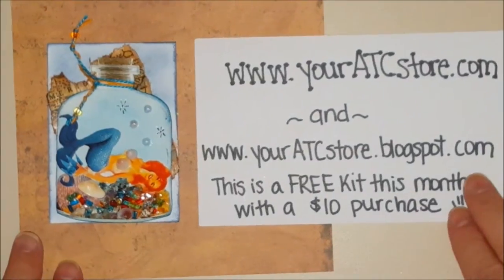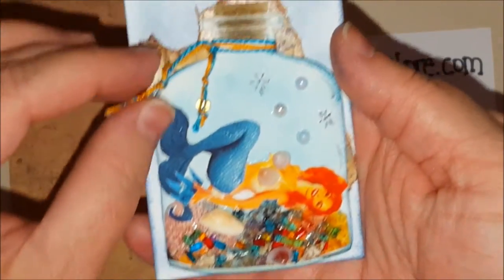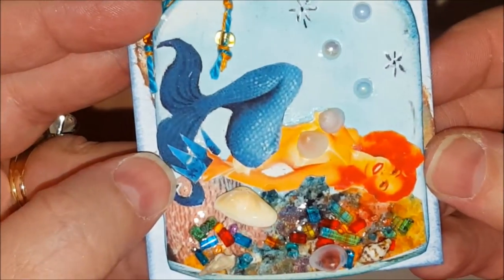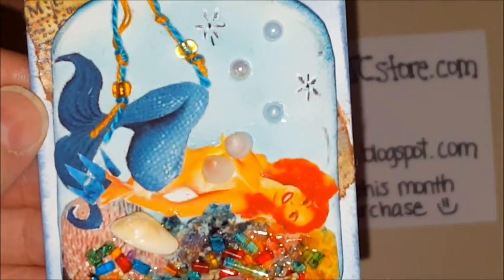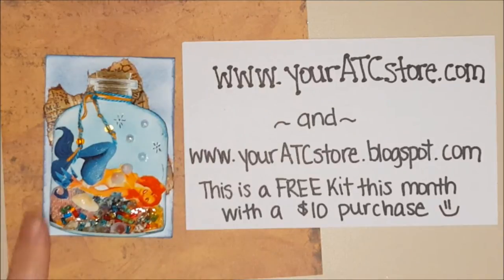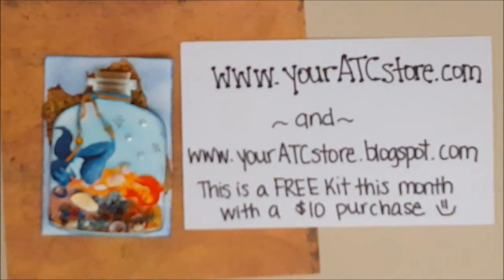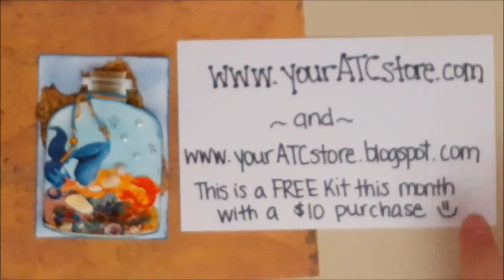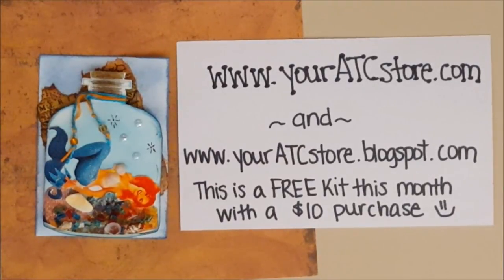Mermaid in a bottle 2nd DT ATC project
1 - 2 1/2 in. x 3 1/2 in. white ATC card
1 - 2 1/2 in. x 3 1/2 in. piece of vintage world map wrapping paper.  You can glue this to the white ATC card as a background for your ATC.
1 - collage image of a glass bottle with a cork top.  You can cut this out and glue it to your world map ATC. You can also cut out the inside of the bottle too before gluing it to your background piece.
The photo above shows the 2 different mermaid beauties that she has created for this month's kit.  The one on the left has a beach beauty in a red bathing suit, a yellow coral reel crown for her head and an orange colored coral reef.  The one on the right has a light yellow bathing suit, a blue coral reef crown for her head, and a blue colored coral reef.  You will receive either the mermaid beauty on the left or the one on the right; not both.  These images were created to be cut out by you and then layered and glued to the inside of the glass bottle image; hence the "Mermaid in a Bottle"!
1 - orange and blue floss with 2 beads that have been threaded on.  Once you cut your bottle out you can tie these thread around the bottle top.  Tie a knot in the thread ends to let a bead dangle from each end.
1 - small package of 6 to 8 different little shells to glue to your ATC.  Use 2 of the pink/white tiny shells and cover the bathing suit top, or glue them to the coral reef, or glue them to the end of the thread pieces to dangle from the ends.
a pinch of tiny rainbow colored plastic confetti pieces to glue and sprinkle onto the coral reef to give it a 3D dimension, or glue the pieces onto your mermaid, her fin, or her crown.
3 - flat backed white iridescent pearls.  You can glue these inside of the bottle to use them as air bubbles or glue them inside the shells before they are glued to the ATC.
Lastly, an ATC clear sleeve. (The plastic confetti pieces will be inside of the sleeve).
If you are placing an order and would like to receive a specific mermaid beauty, then please leave a note in the comment section before submitting your order.  Just let her know whether you would like the yellow or red mermaid beauty, and she will make sure to include your requested beauty in your order.